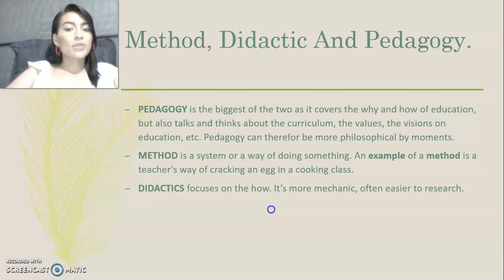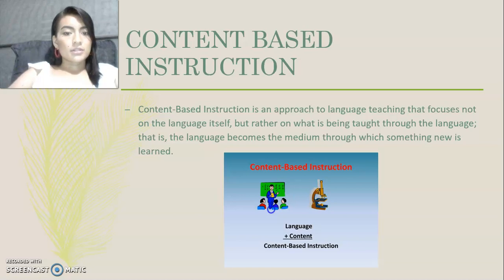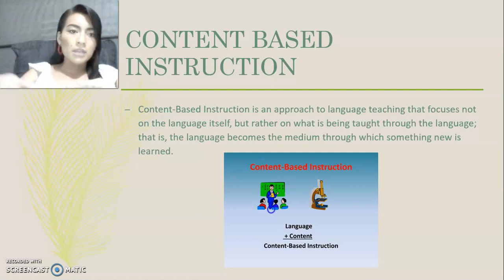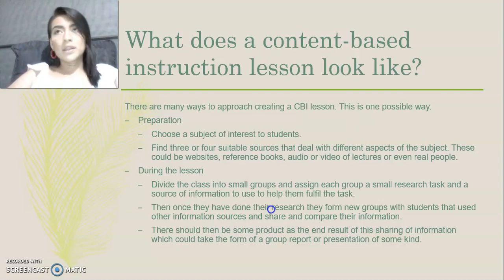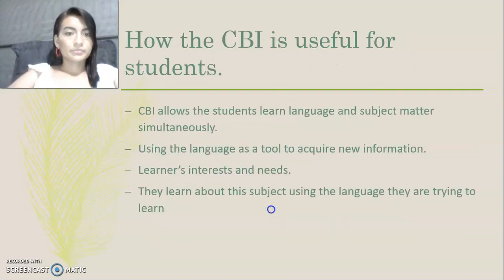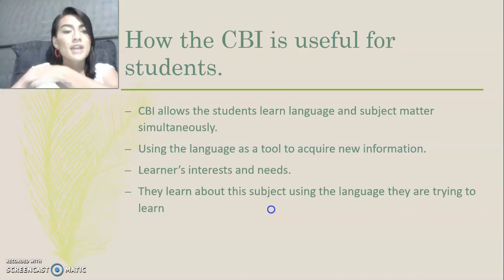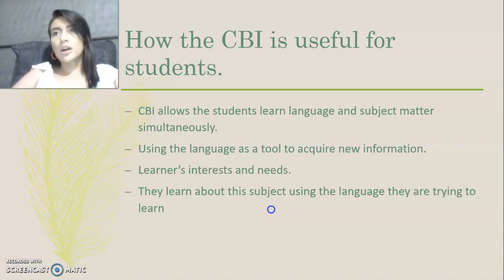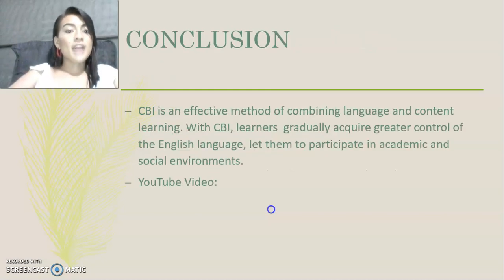Content based instruction Didactica de la Lengua Inglesa.